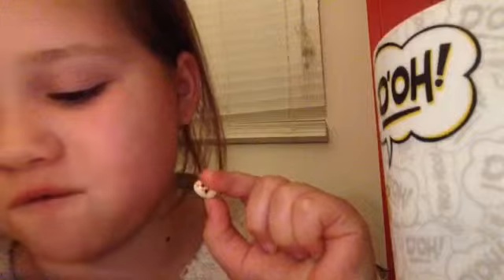Tasting harry potter jally beans pt2